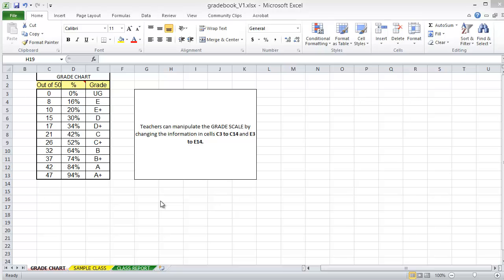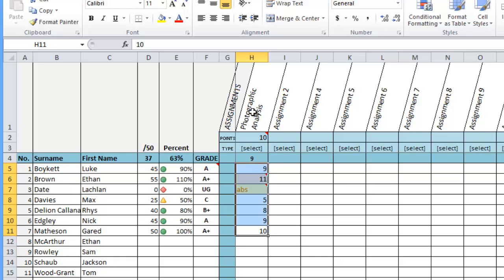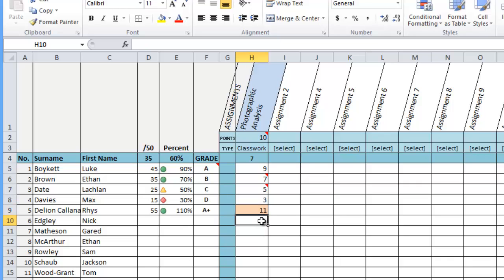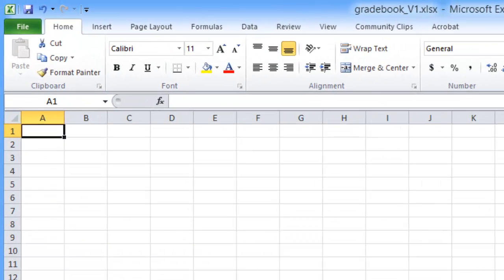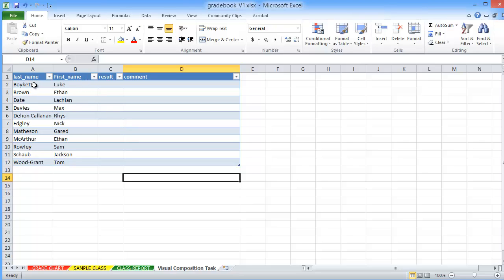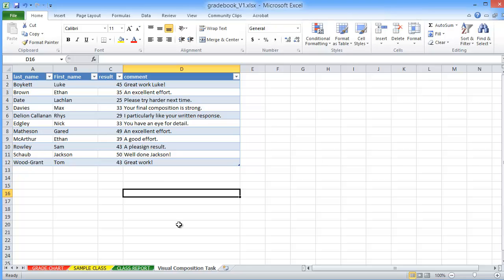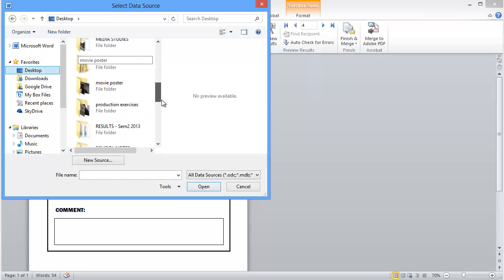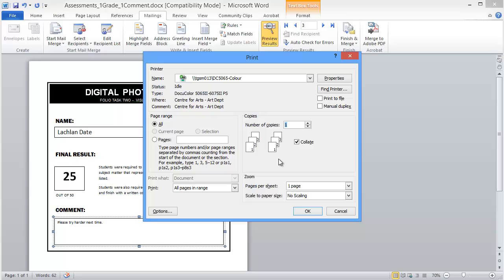Excel Grade-book & Feedback For Students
Use Microsoft Excel to manage classroom assignments and assessment. This demonstration will also show you how to use Microsoft Word to create individual handouts for students containing their results and comments. UPDATED (21st July 2015):